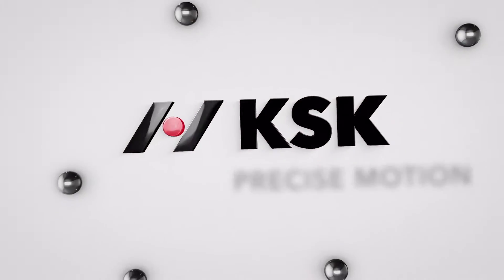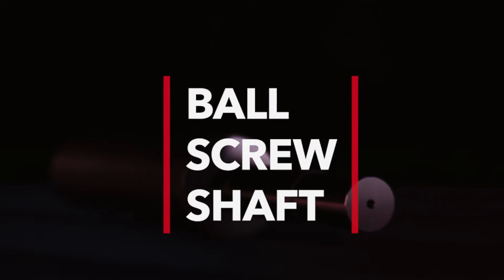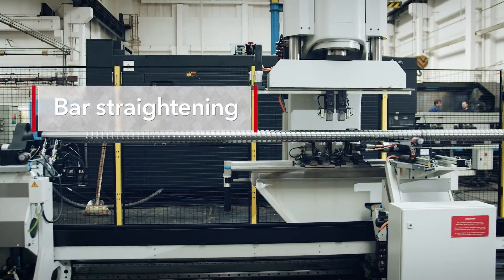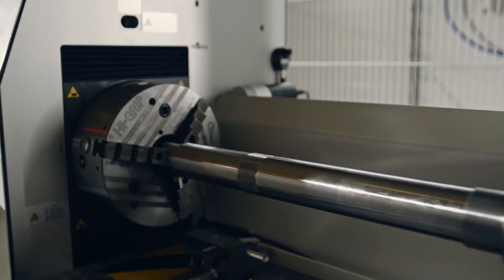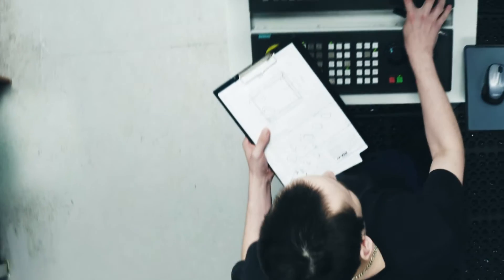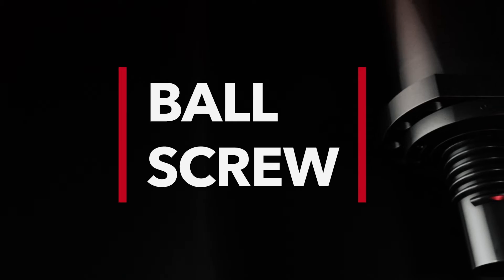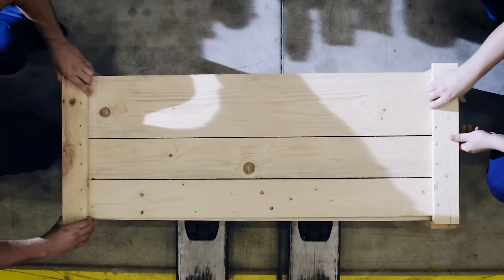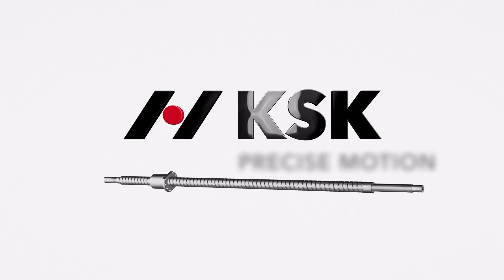KSK Precise Motion | Ball screw production process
Take a look inside our production plant in Kuřim and see how we manufacture customized ball screws according to you wishes.